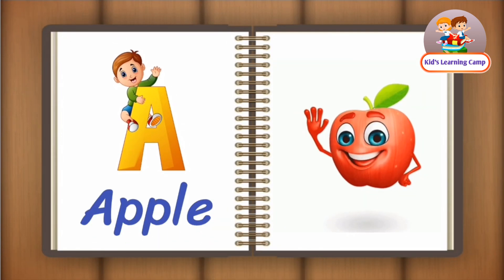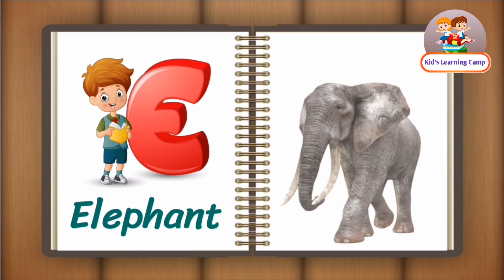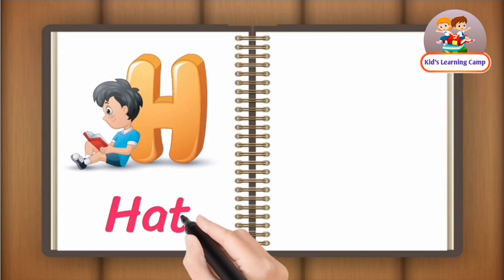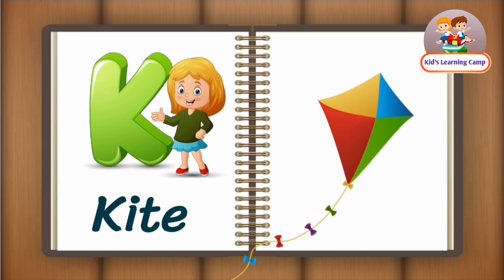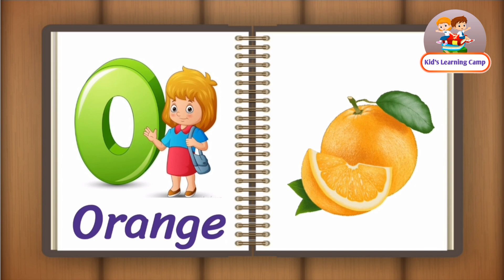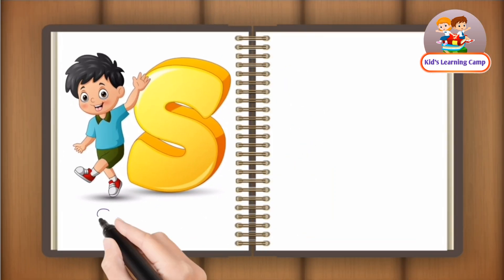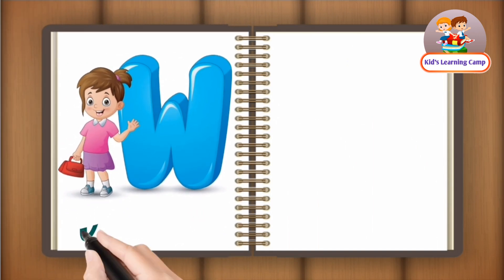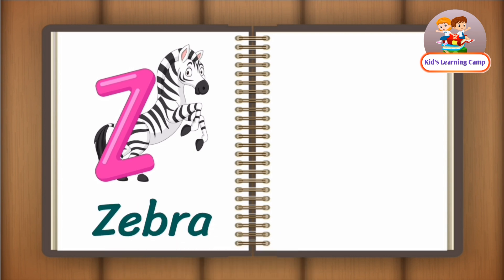ABCD phonics song nursery || ABCD for nursery class || Alphabets 🔡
learning videos for toddlers abc phonics
song
abc phonics song nursery rhymes tv
new phonics songs for kindergarten
phonics song for lkg class
abc song phonics song alphabet song
abc phonics songs for preschoolers
animals
learn abcd for nursery
preschool alphabet songs and fingerplays
alphabet song
alphabet
alphabets for kids
alphabet sounds
alphabet song nursery rhymes jollibee
alphabet abcd
alphabet series in reasoning
alphabetical order
alphabet reasoning
alphabet test reasoning tricks
abcd song
abcd abcd
abcd rhymes
abcd cartoon
abcd 2
abcd movie
abcd 2 full movie
abcd video
abcd wala
abcd 2 songs
abd
abcd
abcd song
abcd abcd
abcd rhymes
abc song
abc
abcdefg
abcd cartoon
abcdefghijklmnopqrstuvwxyz